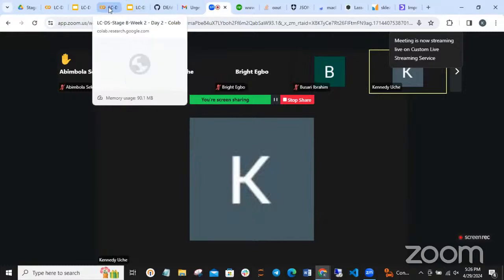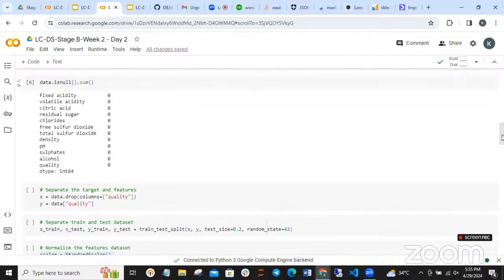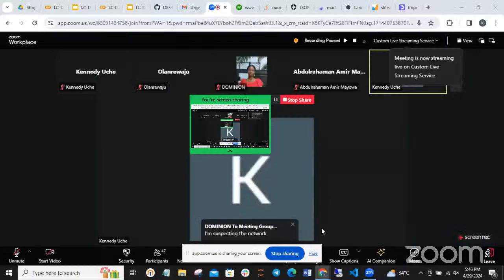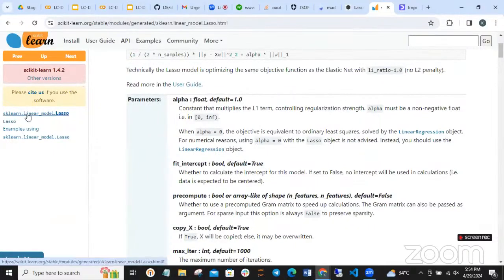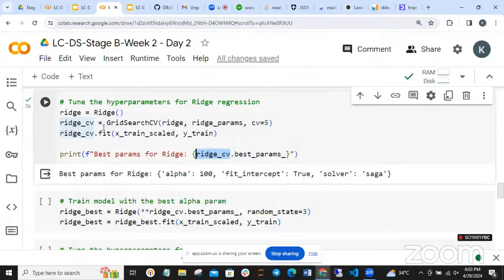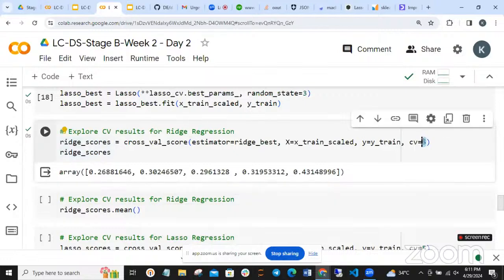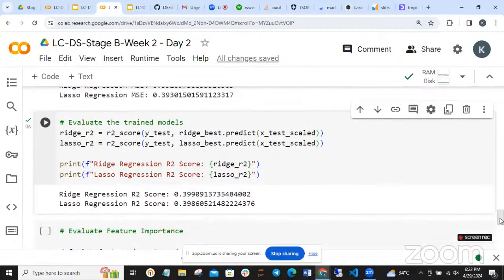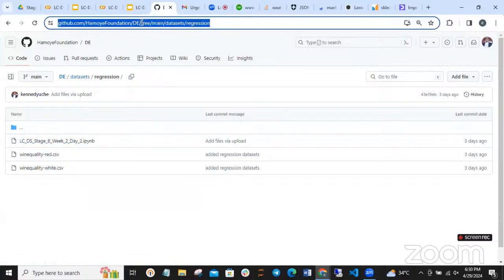HDSC Spring '24 Live Coding Session 4 - Data Science & Data Engineering tracks (stage B)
Machine Learning: Regression - Predicting Energy Efficiency of Buildings